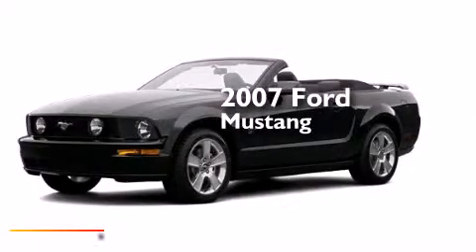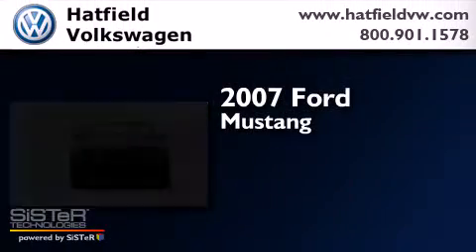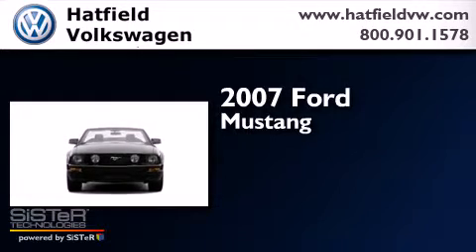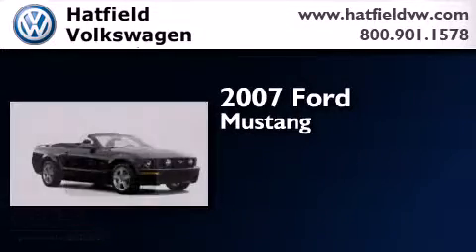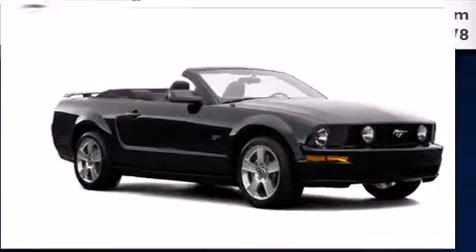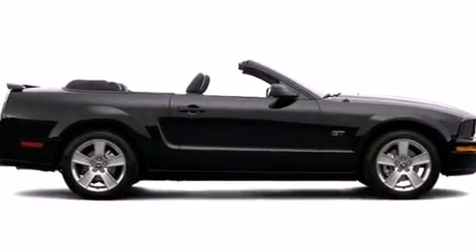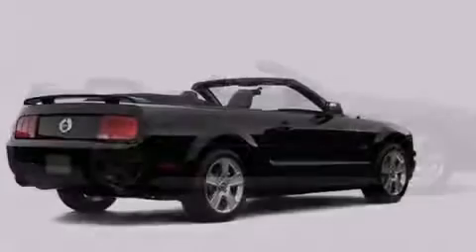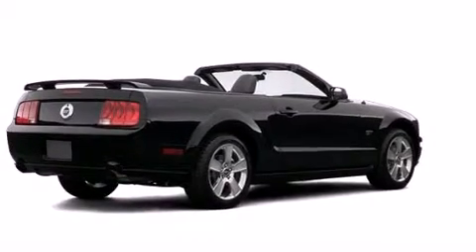2007 Ford Mustang Columbus OH 43228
We've been honored to serve the Columbus OH area , we promise that your experience at our dealership will exceed your expectations ! Year : 2007 Make : Ford Model : Mustang Engine : 4.6L V-8 cyl Exterior : Blue Miles : 80,434 Interior : Beige Hatfield Volkswagen 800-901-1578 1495 Auto Mall Drive Columbus , OH 43228 Used 2007 Ford Mustang Columbus OH